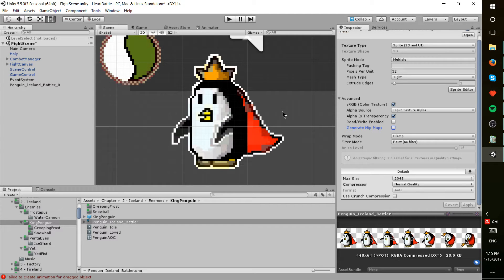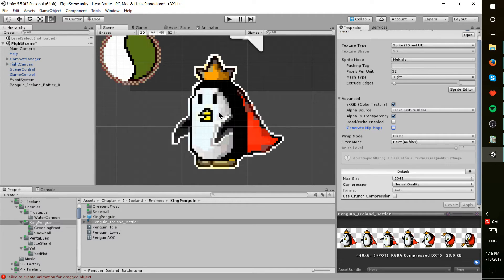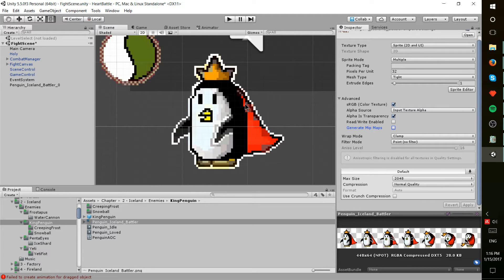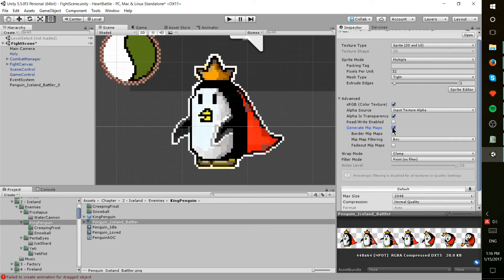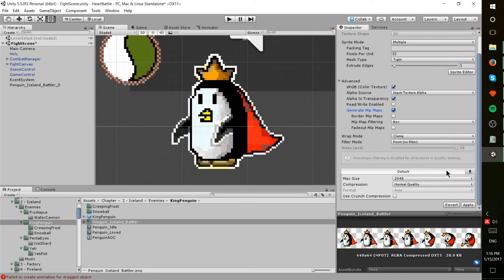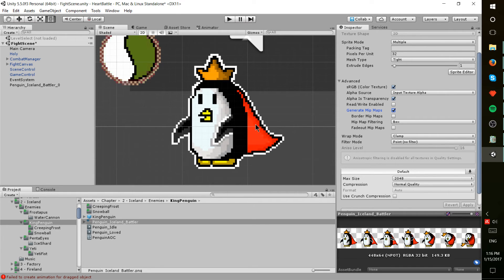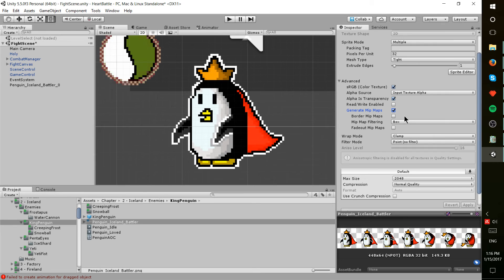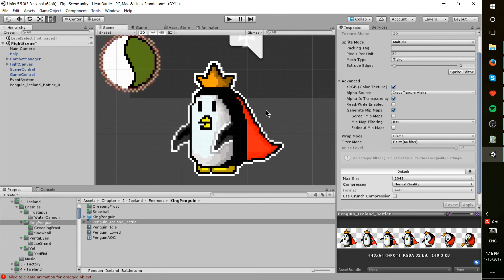Fixing Distorted Pixel Art Colors using Mip Mapping | Unity 5.5 Tutorial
I'm creating pixel art style projectiles that will be used in Heart Battle (2d bullet hell esq game developed in Unity 5.5)